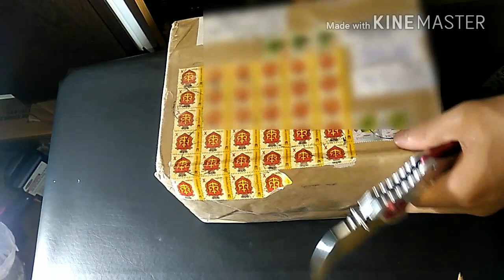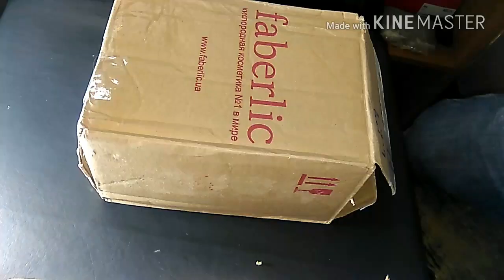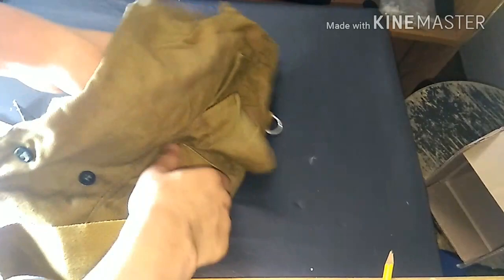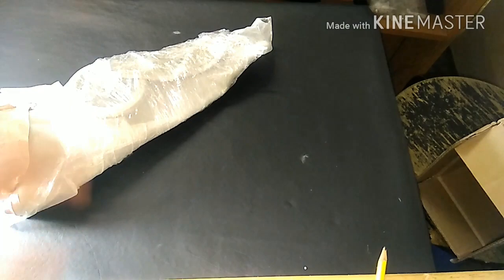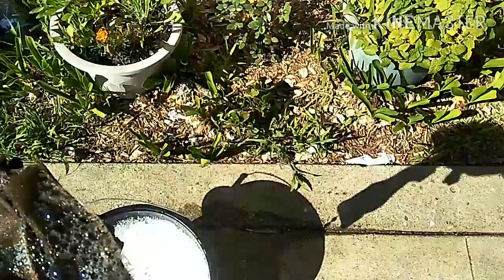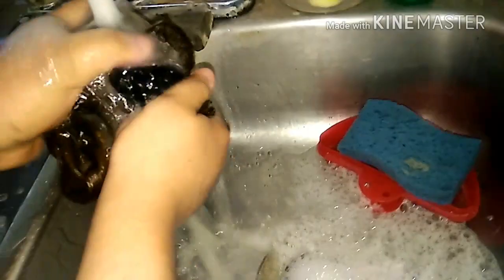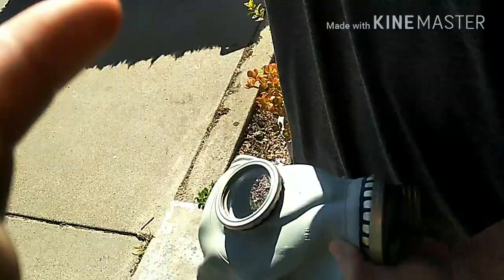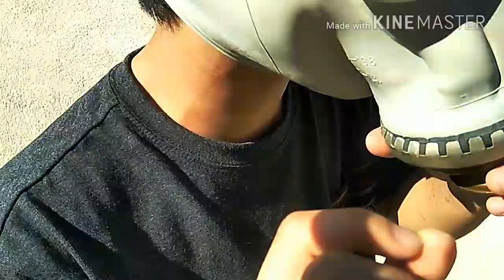Unboxing The Gp-5 Russian Gas Mask (With Bag and filter)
Thanks to dyinghijacker for being a somewhat decent camera man
And here's another link of proof that the go-5 gas mask filter that it's not safe
Here's the link to the product